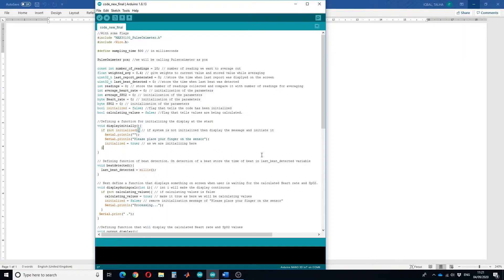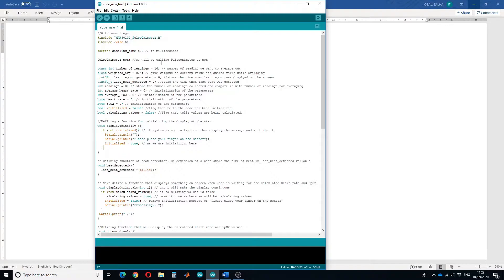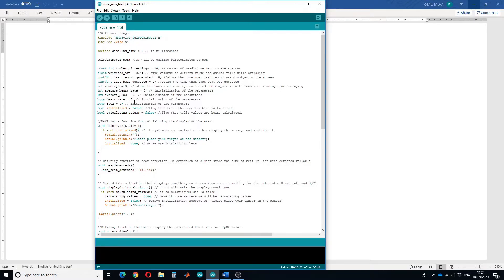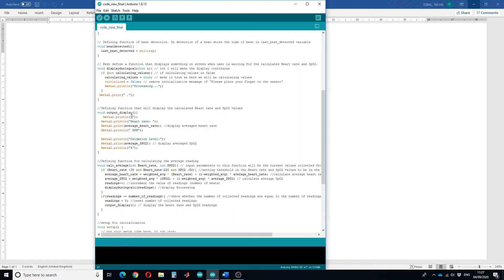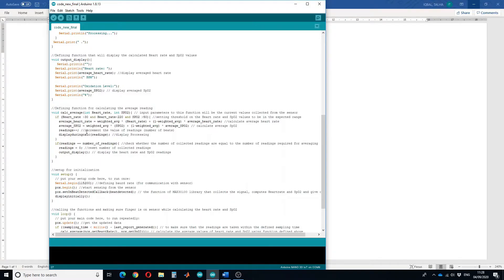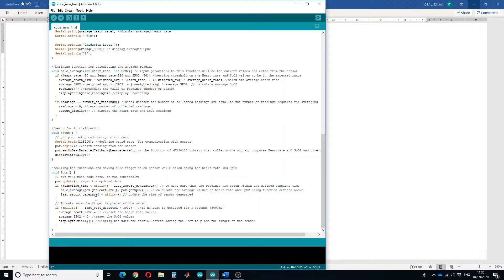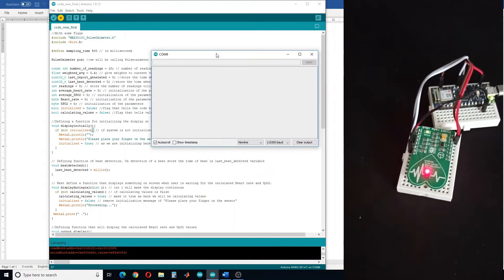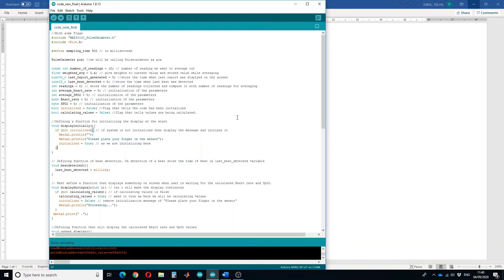Heart Rate Monitor (with Stable Readings) Using Arduino Nano IOT 33 board and MAX30100 Sensor kit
The video demonstrates the step by step implementation of a simple heart rate and oxygen saturation monitor using MAX30100 sensor kit with Arduino Nano IOT  33 board. This code implementation provides stable readings on the serial monitor.